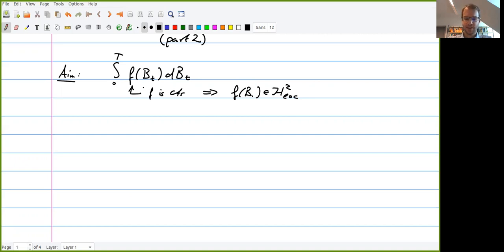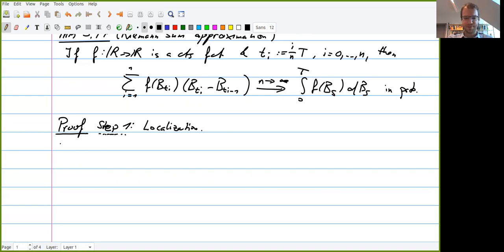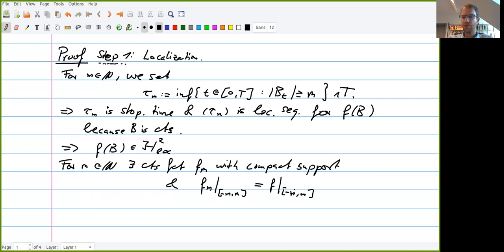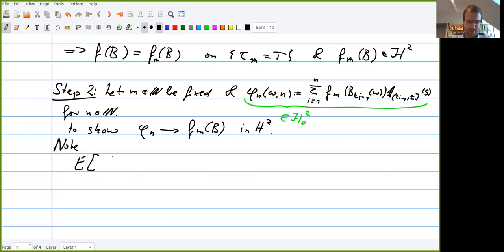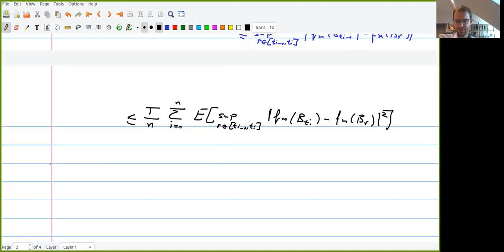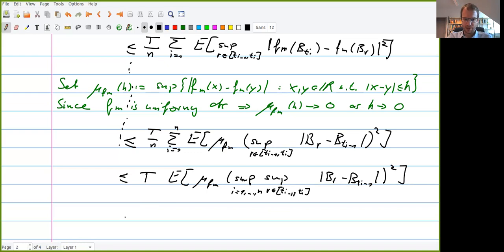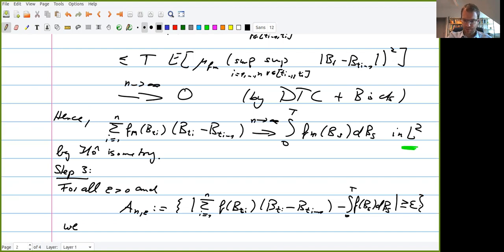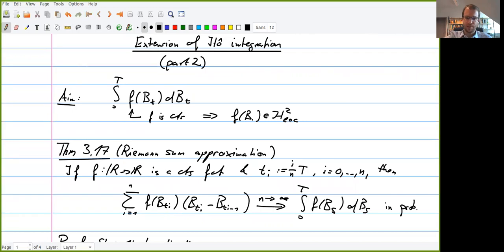C3.2.2 - Extension of Ito Integration